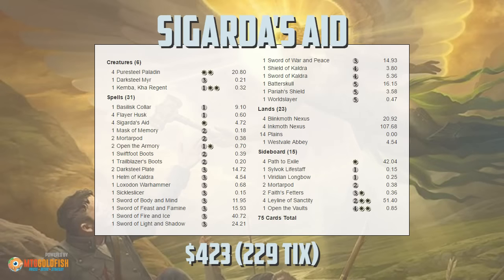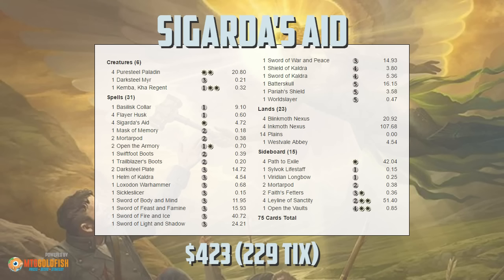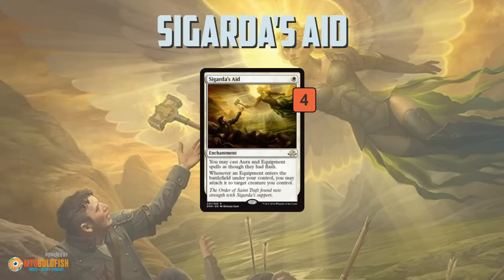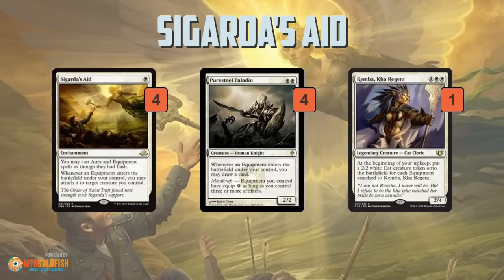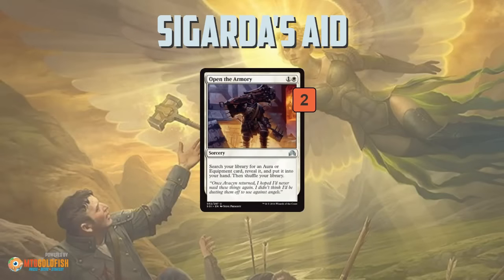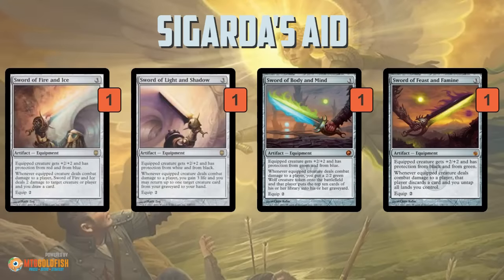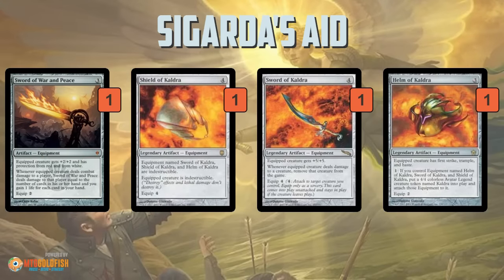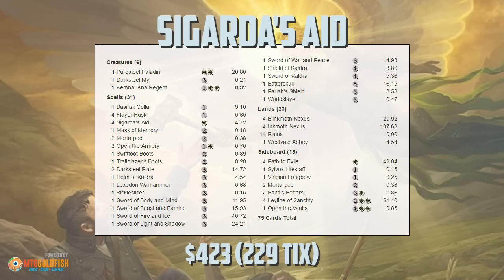Against the Odds: Sigarda's Aid (Deck Tech)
Seth introduce's this week's Against the Odds deck, built around Sigarda's Aid in Modern!